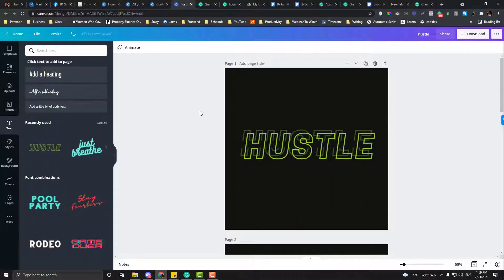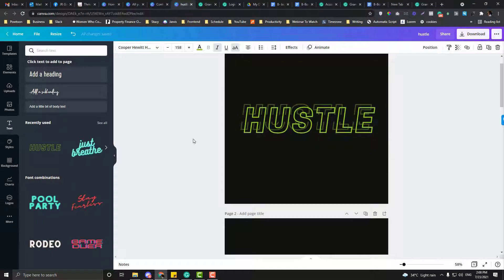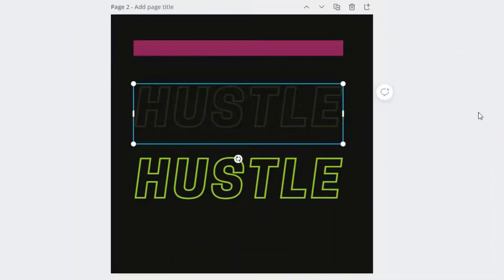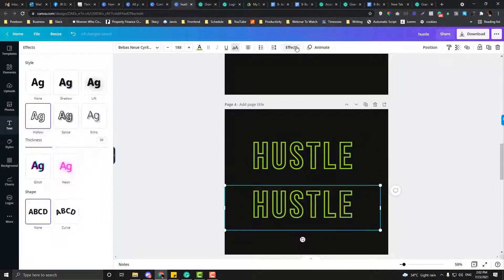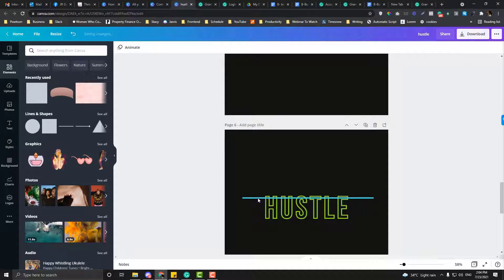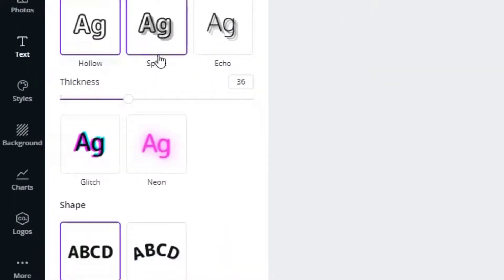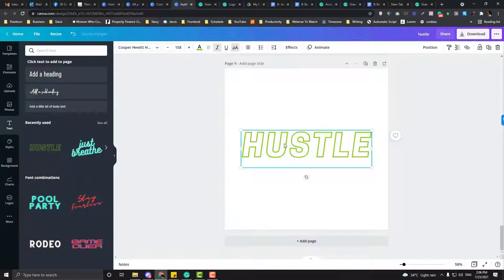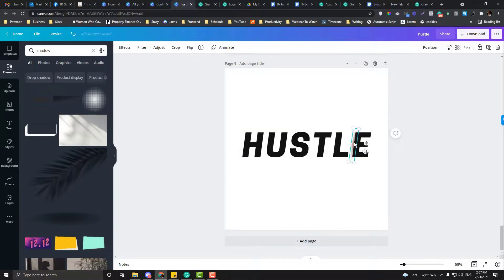Canva Tutorial Part 1: Canva Text Effect Hacks For Beginners | Canva Outline Text & Normal Text Tips